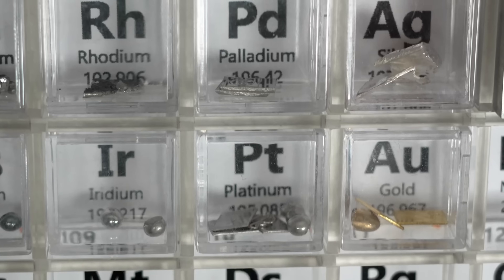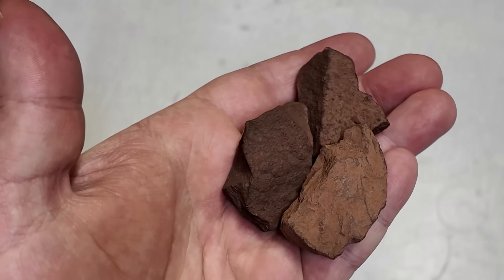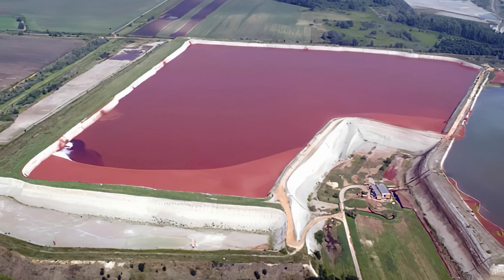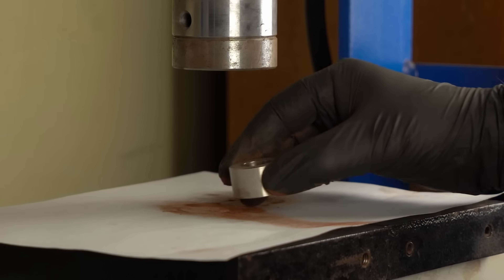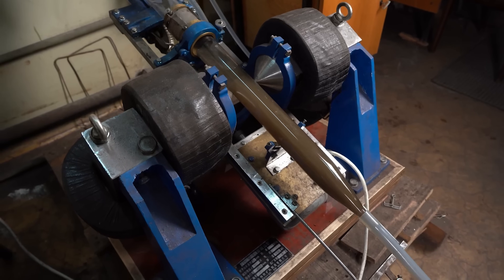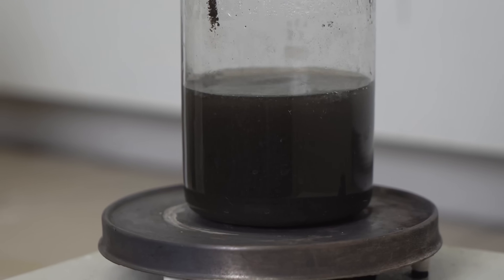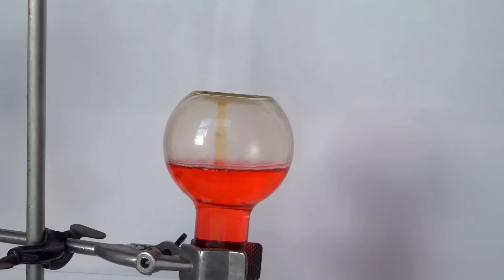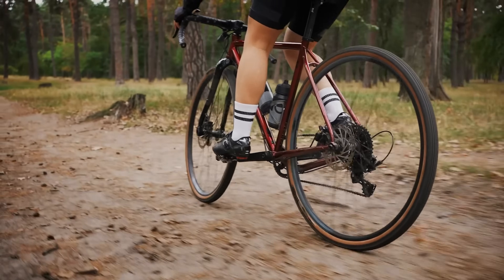How this substance caused a disaster?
to try everything Brilliant has to offer for free for a full 30 days.
Hi, today I will tell you about red mud and how it caused a disaster.